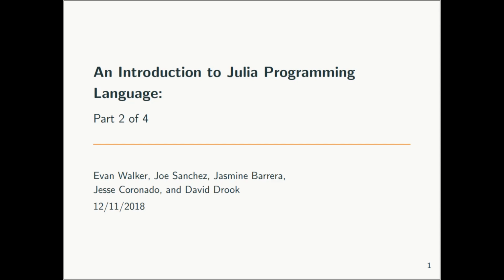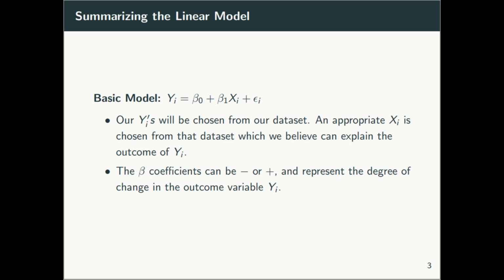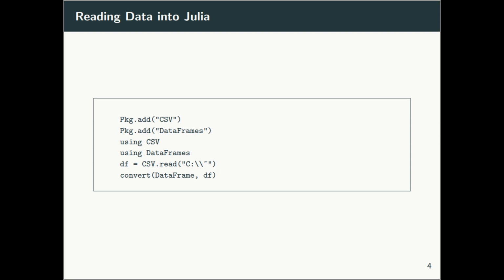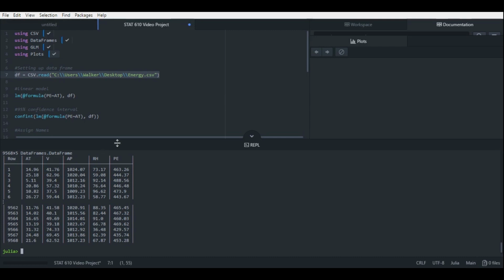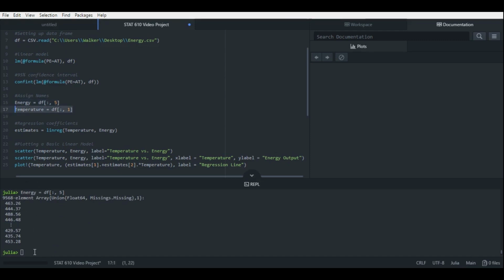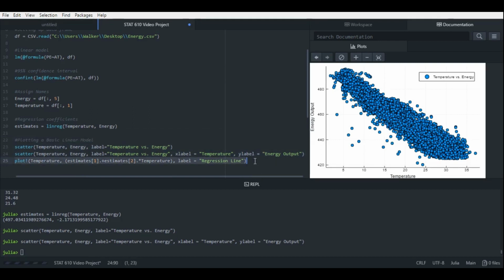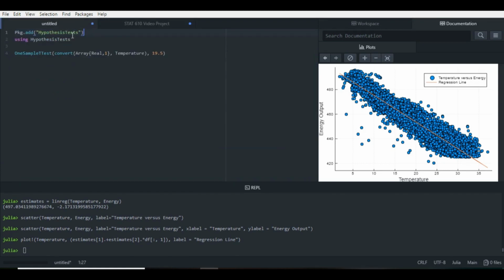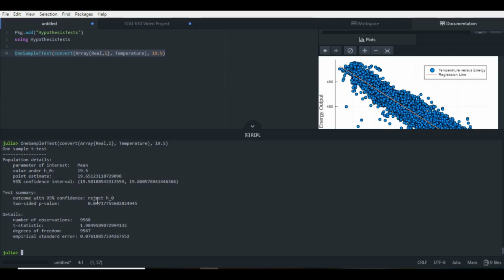Introduction to Programming in Julia Part 2 of 4